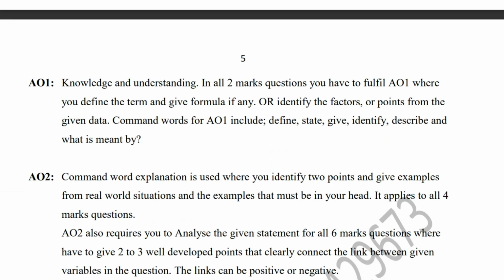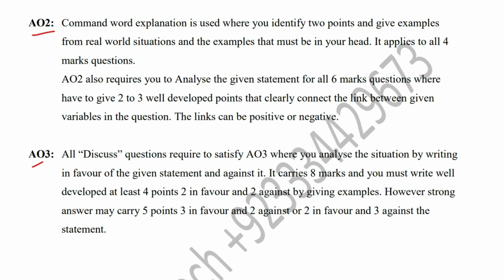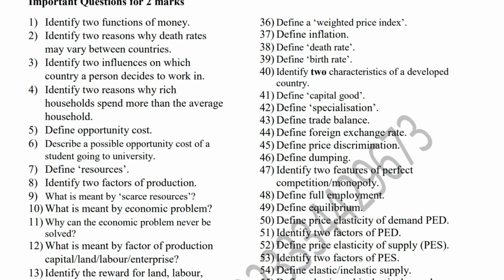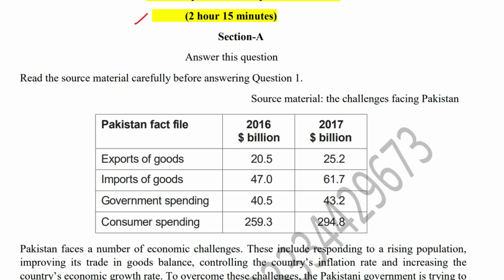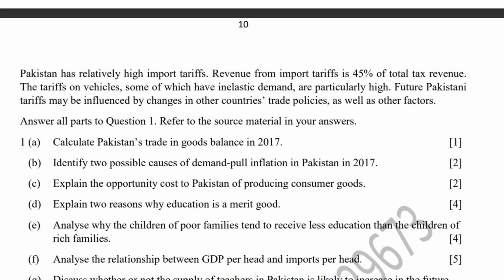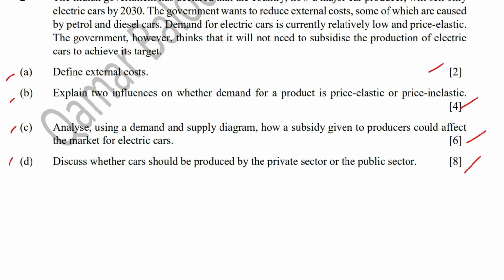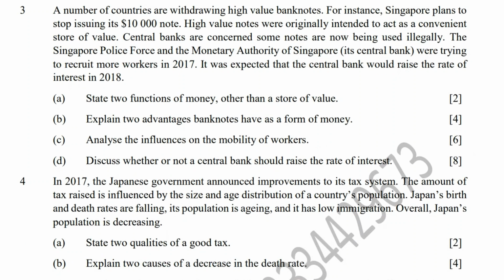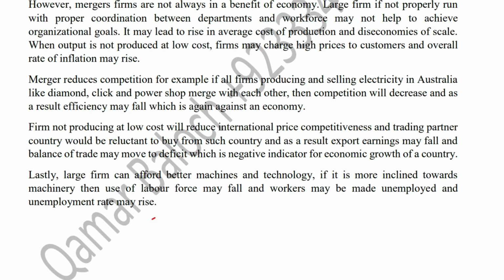Hot/Guess Questions for IGCSE and O'Level 2024 predictions Economics (0455, 2281) for June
WhatsApp group for free help

igcse economics paper 2 predictions may June 2024.
a level economics predictions 2024

economics paper 2 guess, prediction, expected questions, important questions for June 2024

2281_s24_qp22
0455_s24_qp22

2281_s24_qp21
0455_s24_qp21